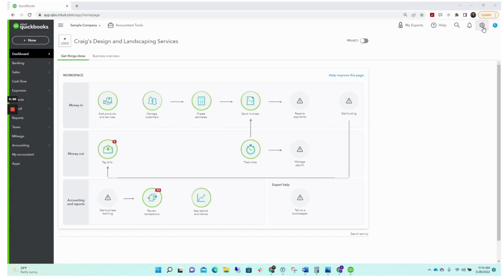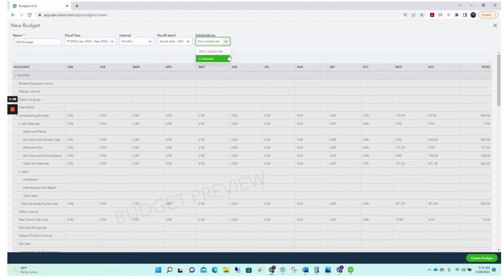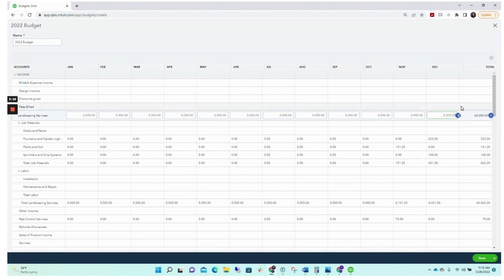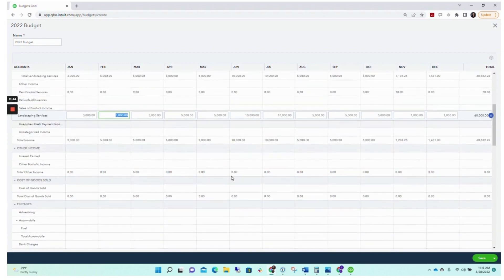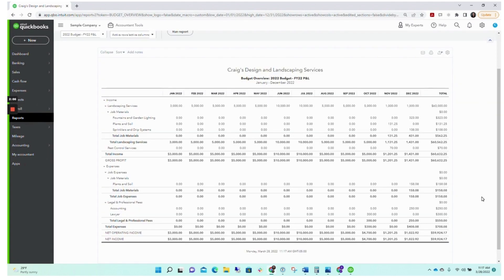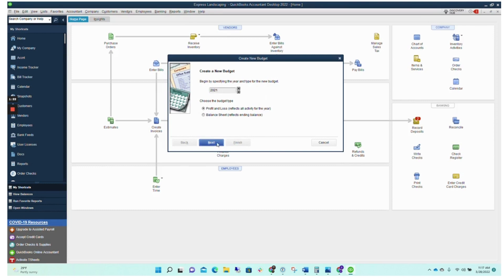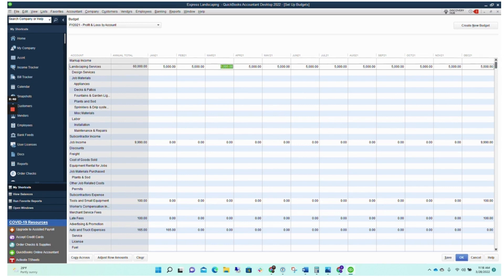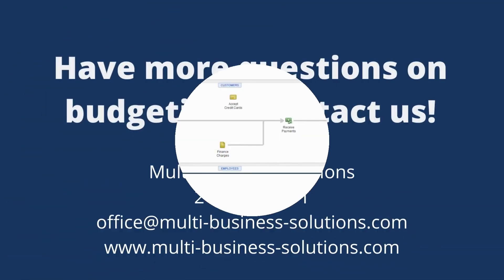Creating a Budget in QuickBooks Online and QuickBooks Desktop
Utilize QuickBooks Online and QuickBooks Desktop to create a budget quickly and easily. Run reports to monitor your budget vs. actual results throughout the year.